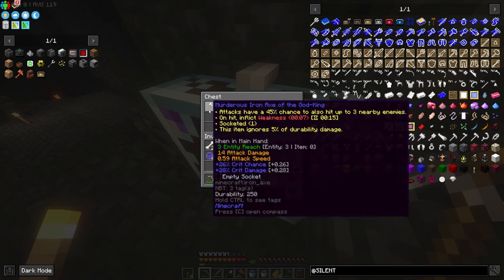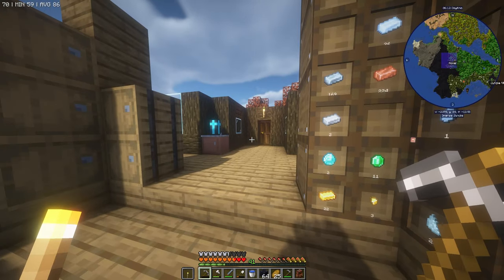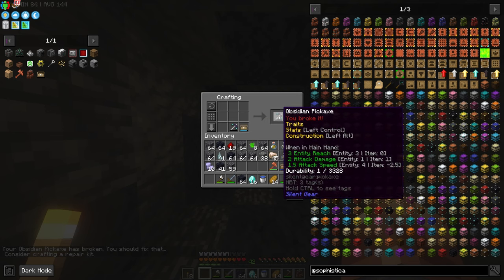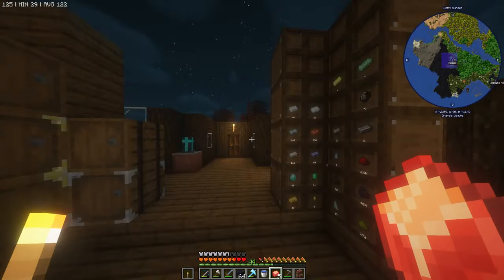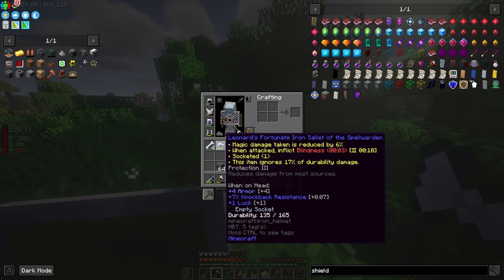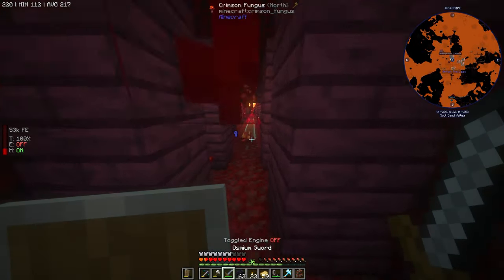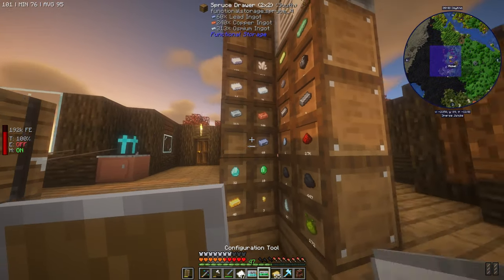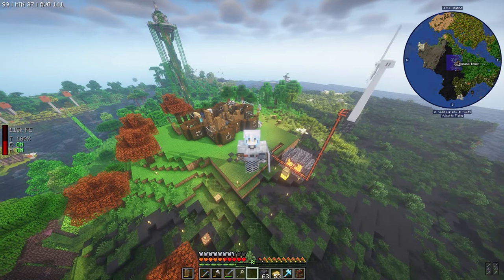Minecraft | All The Mods 9 - #4. DIGITAL STORAGE!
Hope you enjoyed :) Sooo thankful for the /home command LOL. Refined Storage is now online, time to speed this progress up! Modded minecraft to the moon! (not really)